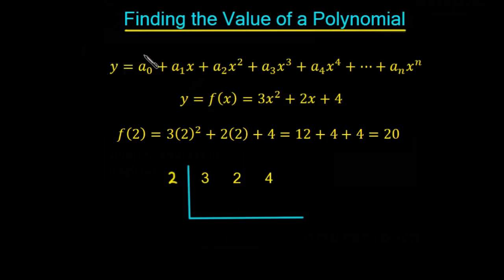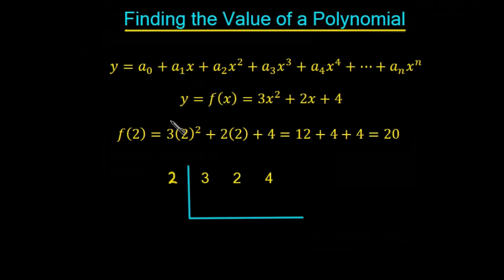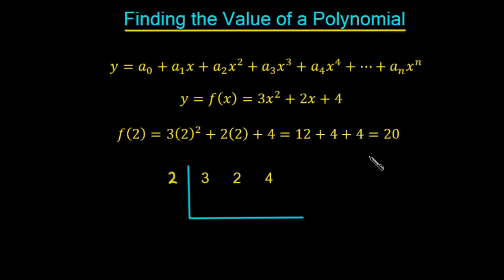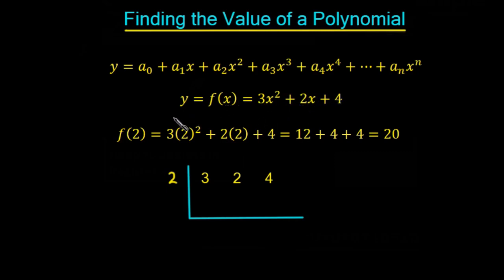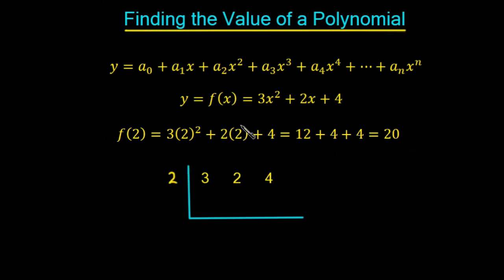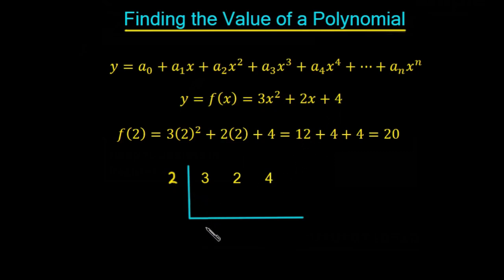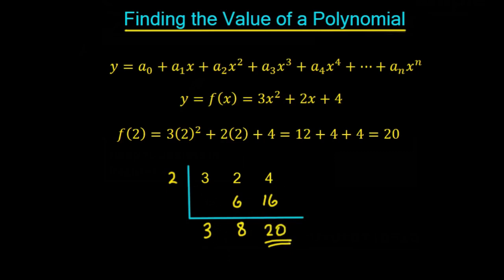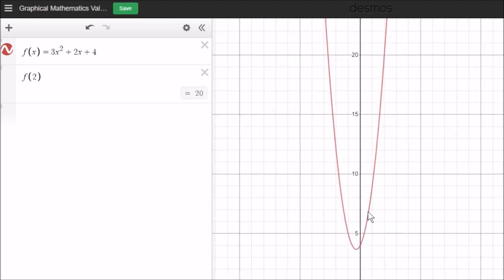Polynomials Finding Values